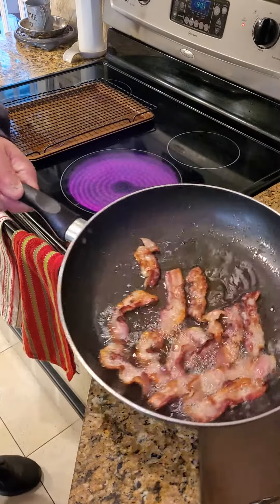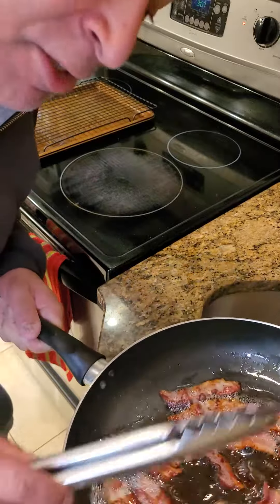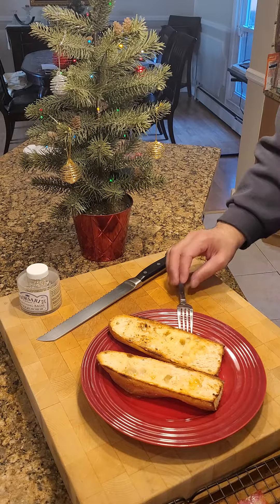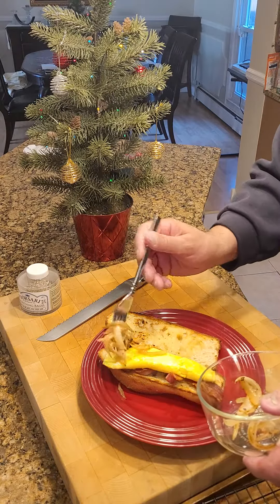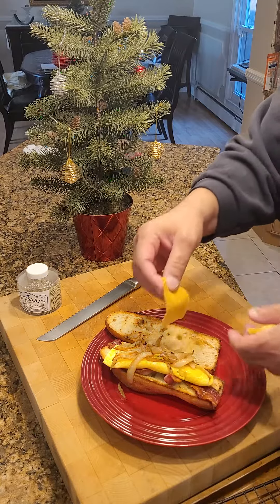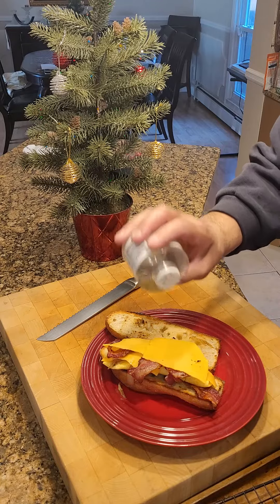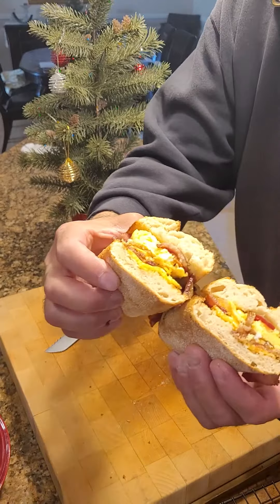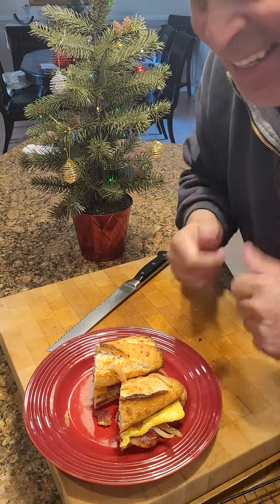Holiday bacon 🥓 Monday yummy 😋.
Start your Monday Morning on a right note. To start my holiday week,  I'm having a delicious bacon 🥓, rolled egg and cheese with carmelized onions on a toasted French baguette. Don't forget to add your favorite coffee ☕️ Happy Holidays from our home to yours!!  ❤️  🤗.